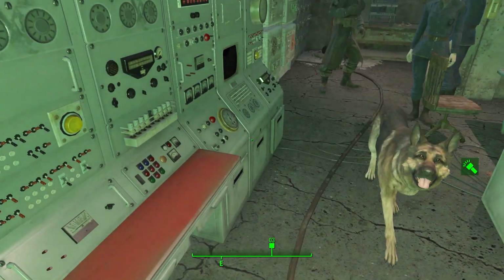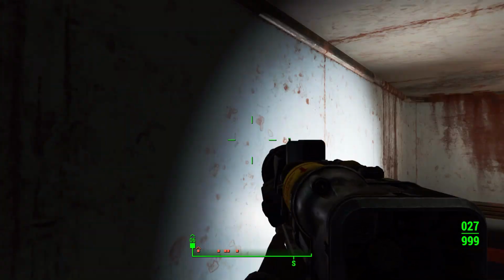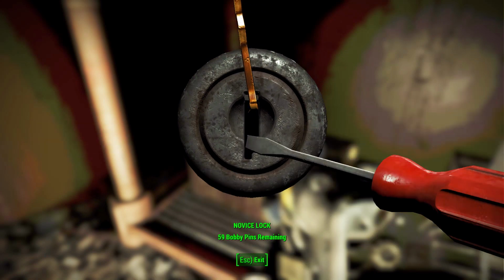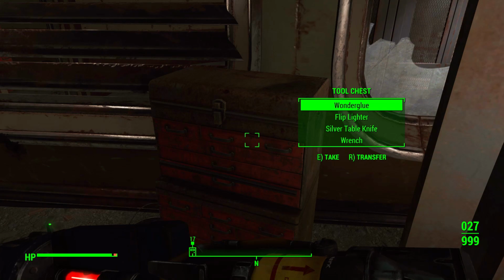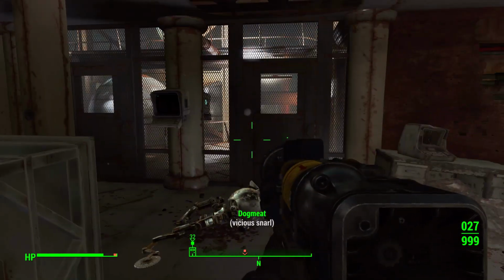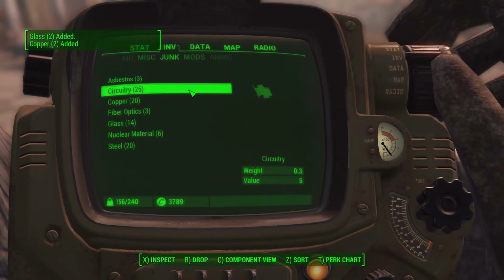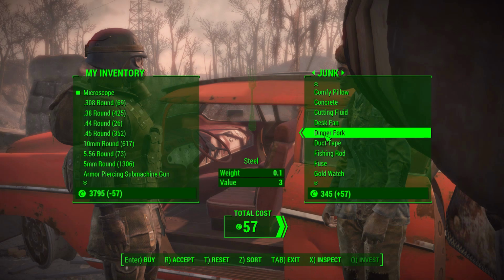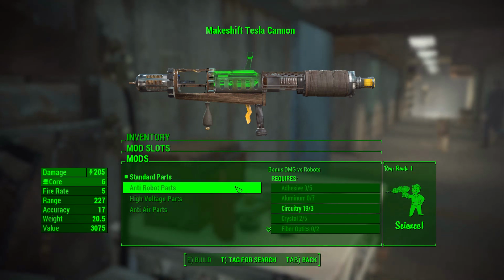Fallout: Brothers in Arms Redux - EP3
Join me as I check out Brothers in Arms Redux.  Where we head back to mod we played previously, but has now been entirely rewritten into something new.